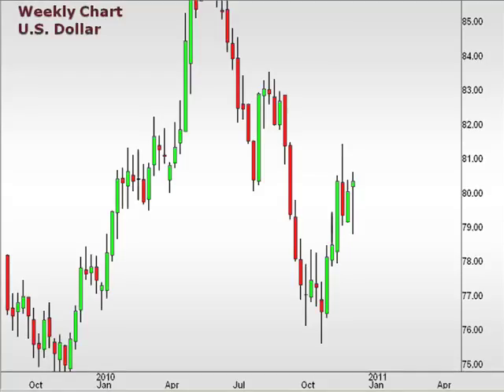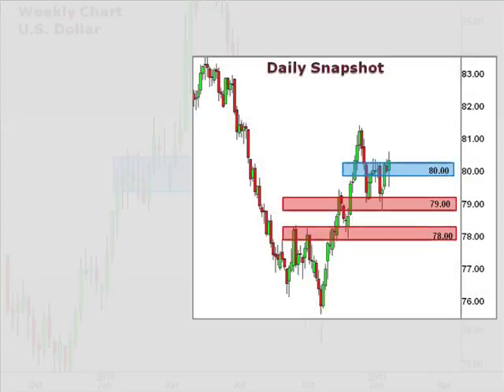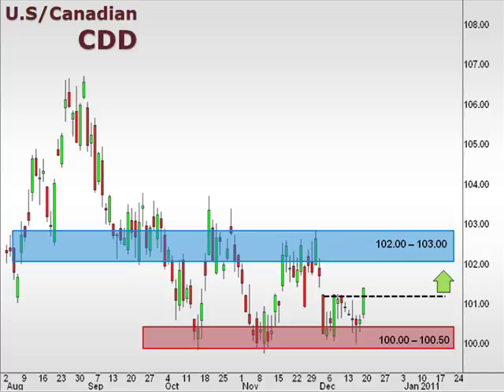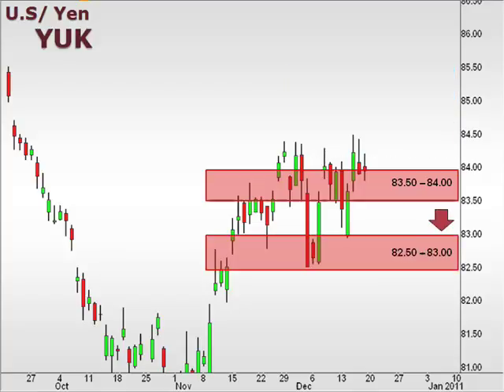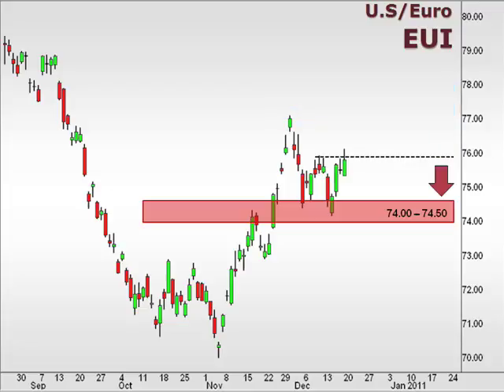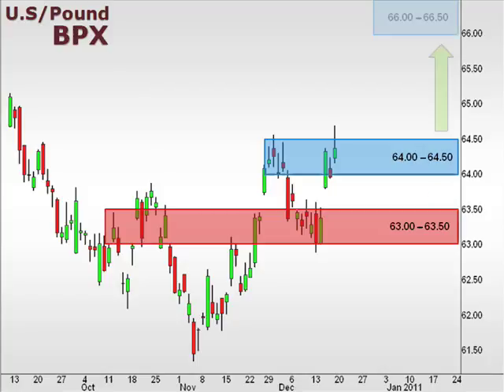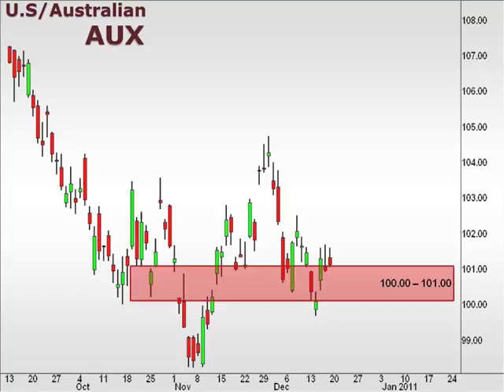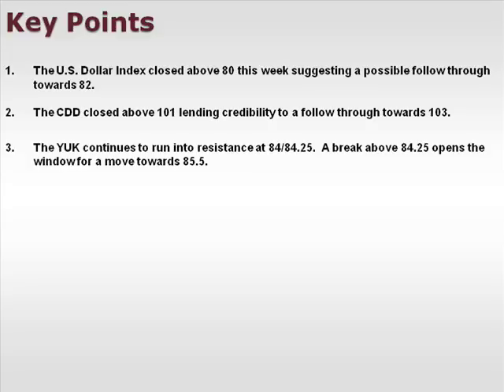12/20/2010 FX Options Weekly Outlook